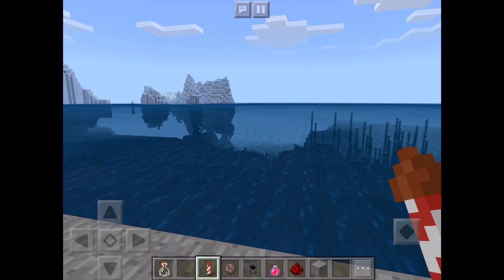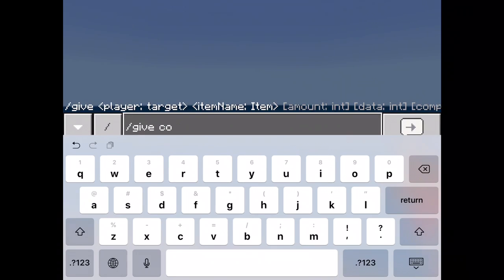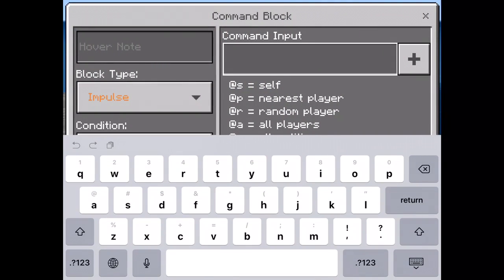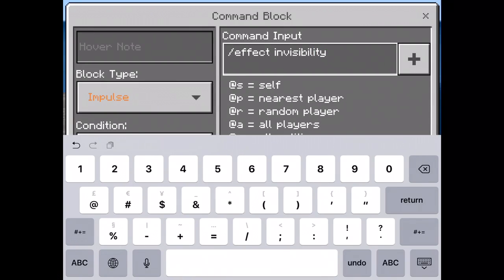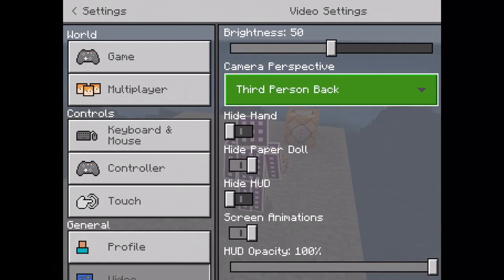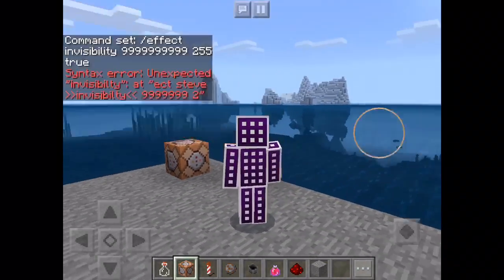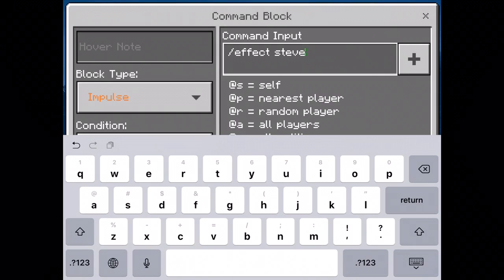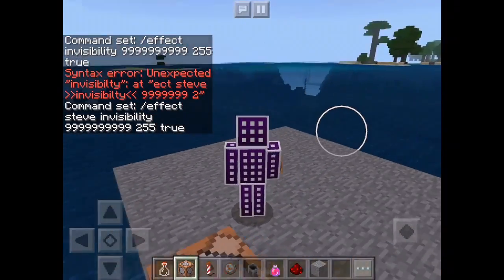HOW TO GET A COMMAND BLOCK IN MINECRAFT POCKET EDITION